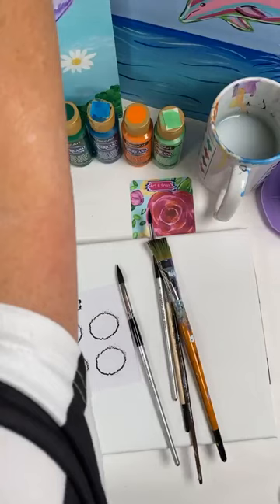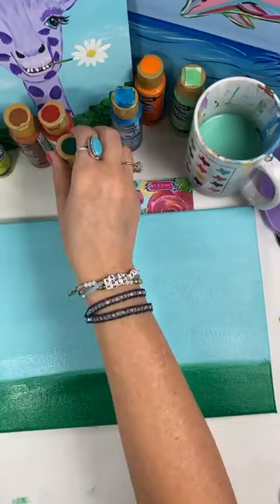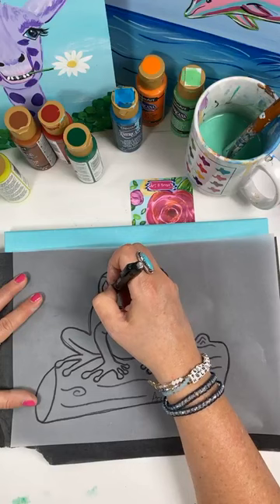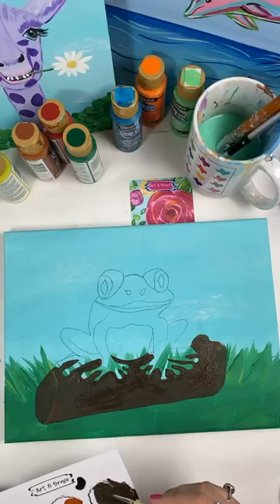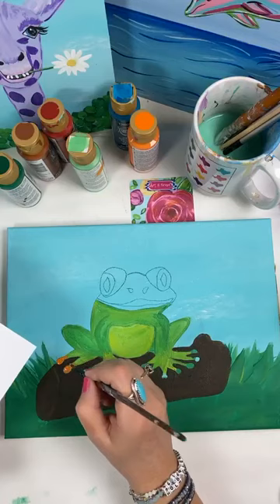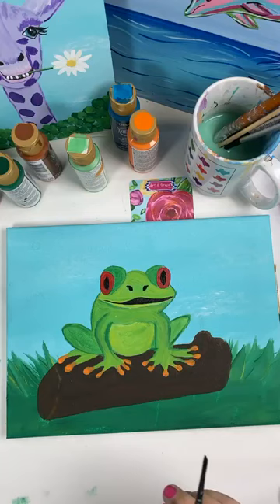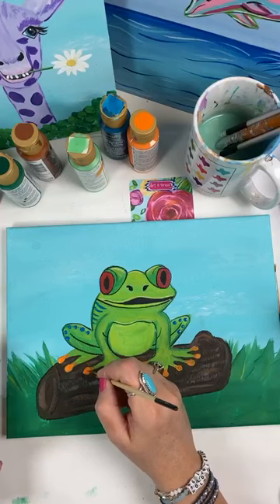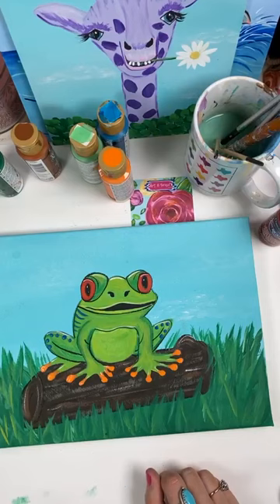Tree Frog Painting with Art & Grace | Fun Kids Art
This is the 3rd in a series of kid's paintings I am offering every Friday in the month of June. These are easy paintings you can follow step-by-step with a tracer.

🐸 Get a DIY Art Kit shipped directly to a child you care about! It includes everything they need to create this exact painting!

I teach acrylic painting in my monthly membership, Art & Craft VIPs. Go here for info: